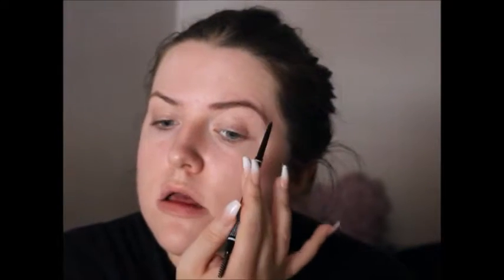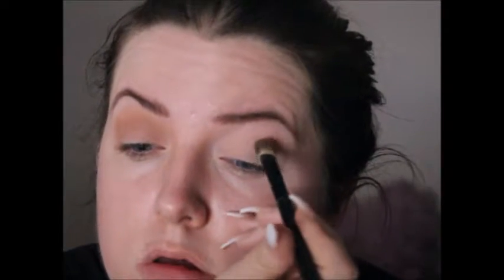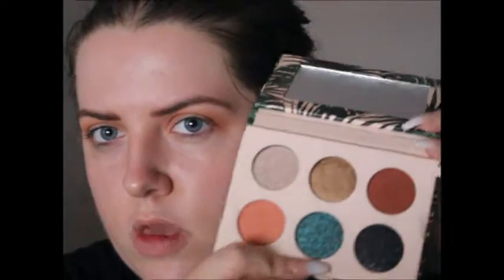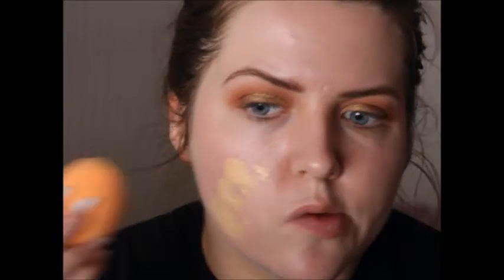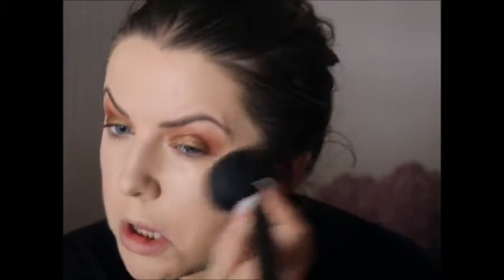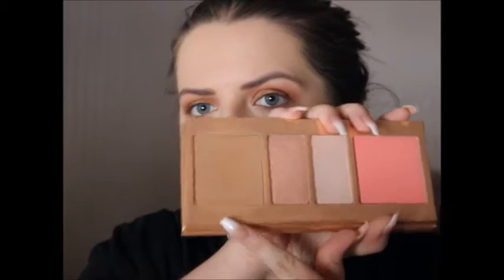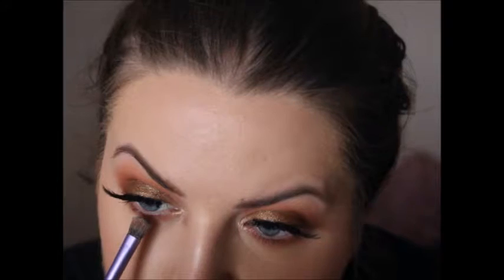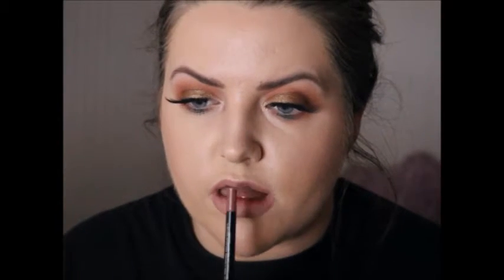DOSE OF COLORS ILUVSARAHII PALETTE TUTORIAL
Hey guys another rambling video today! haha!! I don't really know what was wrong with me but I couldn't shut up! haha! Oh well! :D I hope you enjoy my take on this palette even though the inner corner highlight didn't really work the way I wanted to but hey ho!

Products I used:
Kat Von D Hydrating Primer
NYX Brow pencil in Brunette
MAC Painterly Paint Pot
Fenty Beauty Universal Blotting Powder
Makeup Geek eyeshadow in Bake Sale
Dose of Colours Iluvsarahii palette
Benefit Roller Lash Mascara
Eylure Lashes in Baroque
Too Faced foundation
Maybelline Anti-Age concealer
Nars Radiant Creamy Concealer
Kylie Cosmetics Koko bronzer
MAC Peachy Keen blush
BECCA Jaclyn Hill Champagne Pop highlighter
Charlotte Tilbury Film Star Bronze and Glow
Benefit Gimme Brow
Topshop Lip Contour
Kylie Cosmetics KKW collab in Kim